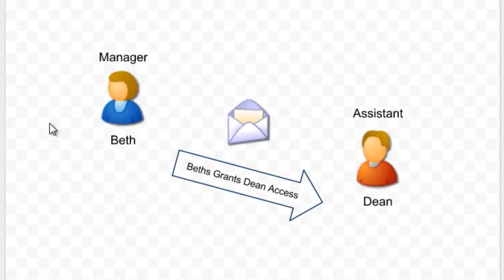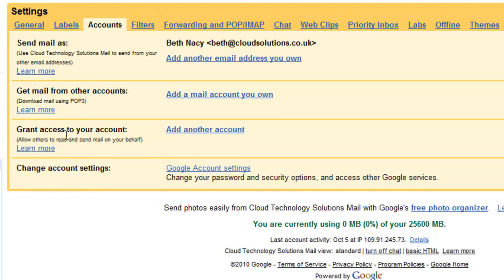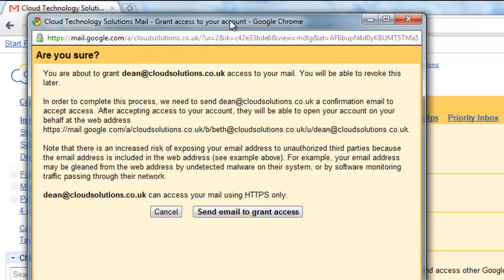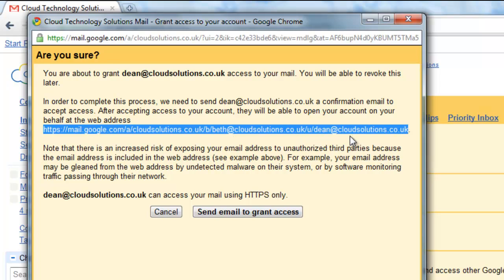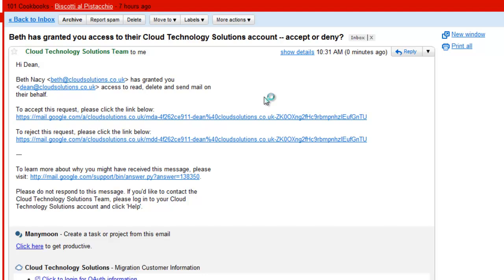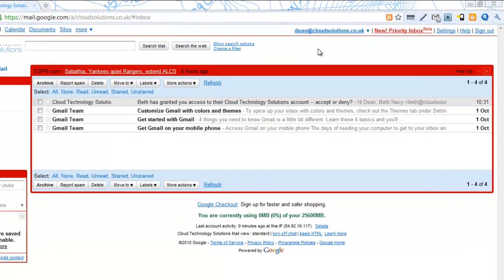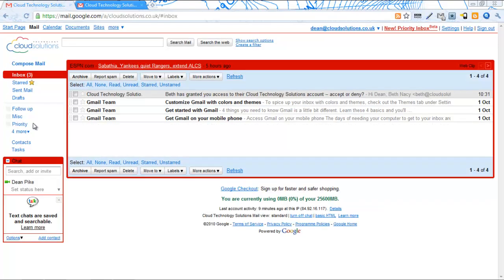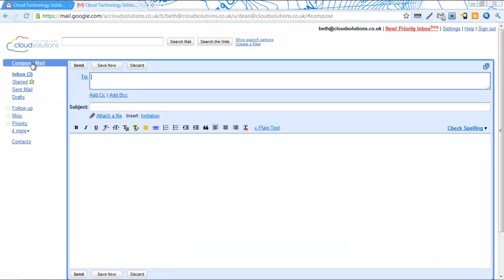Google Apps - Grant Mail Access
Grant access to your email for someone else in your organisation e.g. Manager to Personal Assistant.
Training video from Cloud Technology Solutions